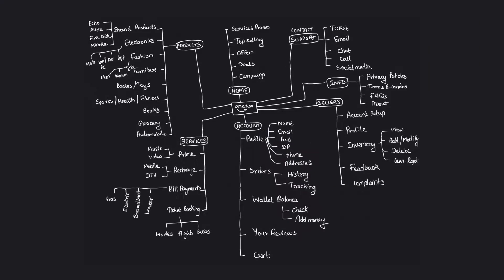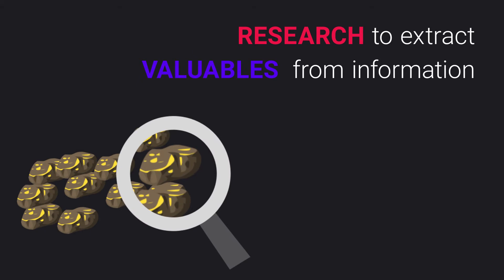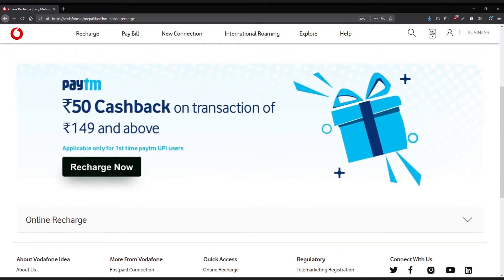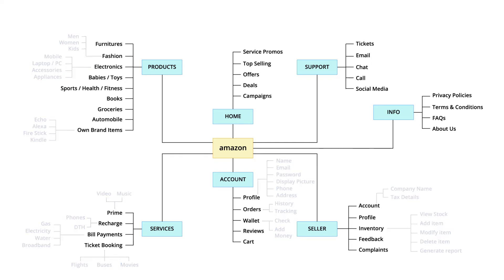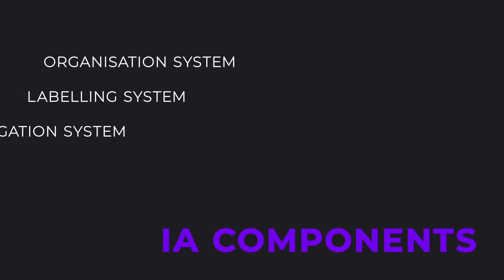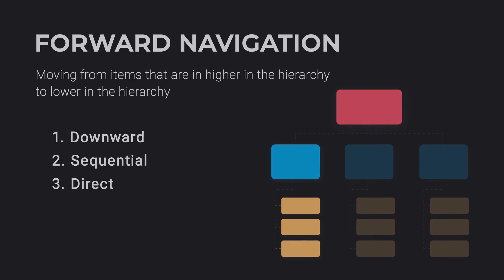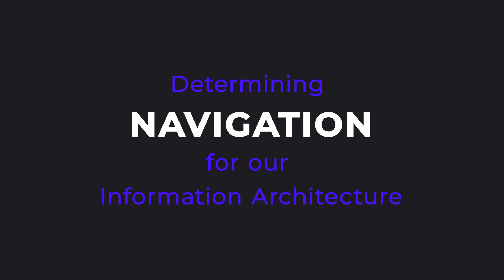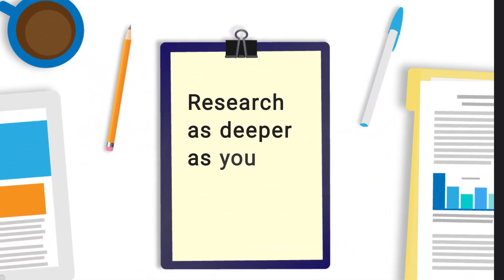Refining our Information Architecture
In the web design and development series we started this month, we discussed how to research and find our website's objective and also its target audience.

In the last video, we started making an Information Architecture for an established firm with the intention of understanding what is an IA.

In this video, let us refine our IA a little bit to make it more meaningful and effective.